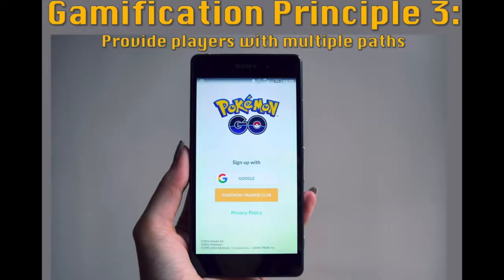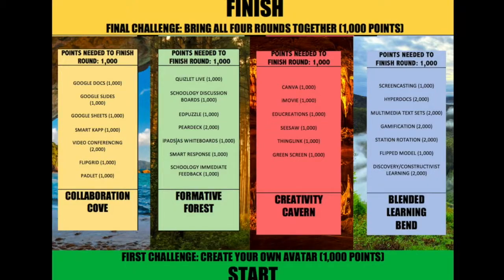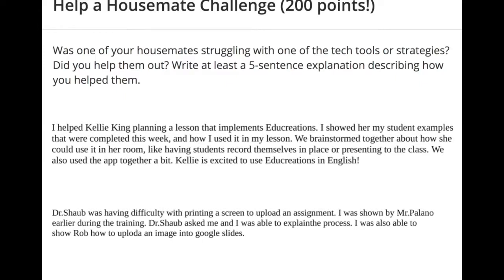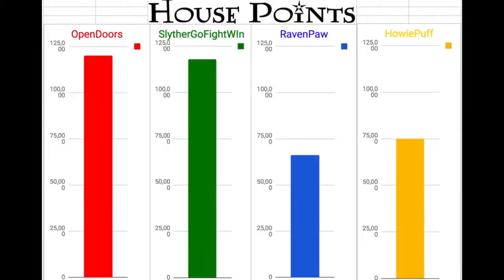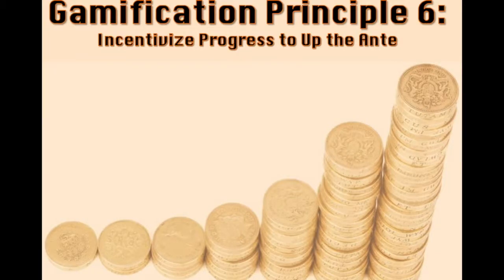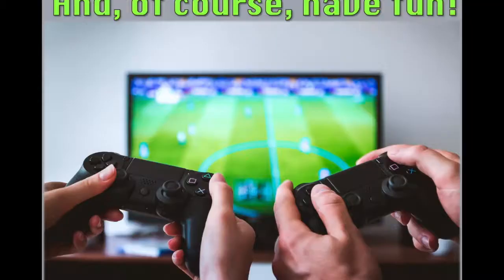What is Gamification?